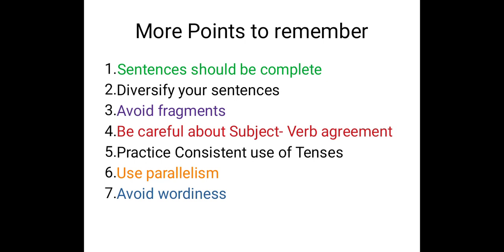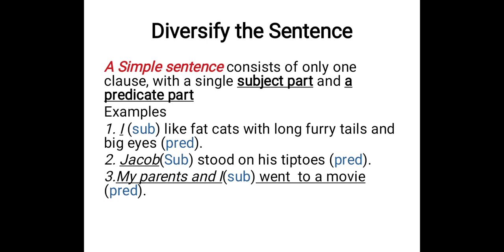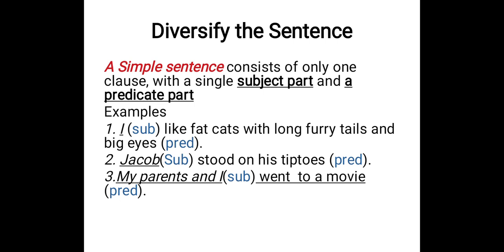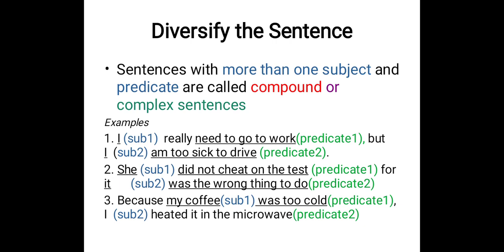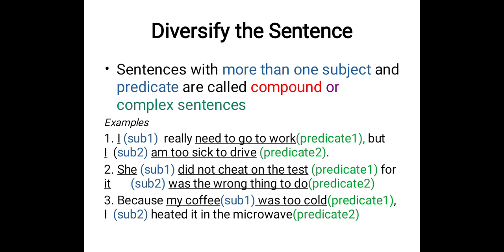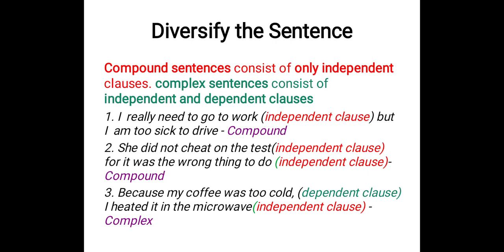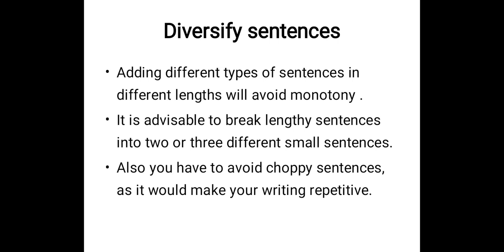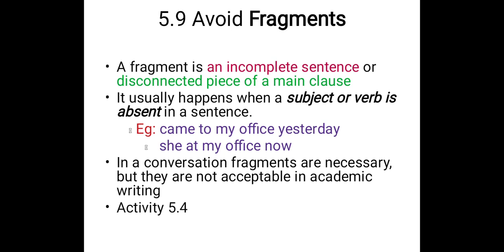Grammar for Academic Writing- Part 2 Diversity of Sentences and Revision of Fragments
Writing for Academic and Professional Success- A Discussion on How to diversify the sentences and to revise fragments